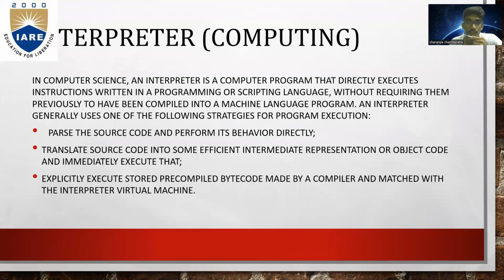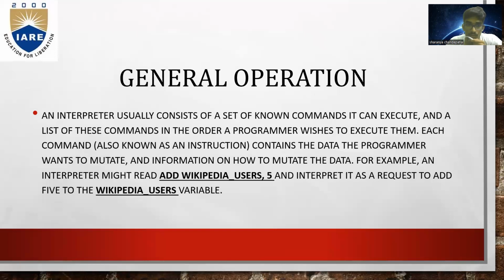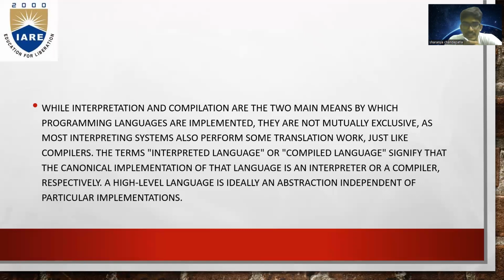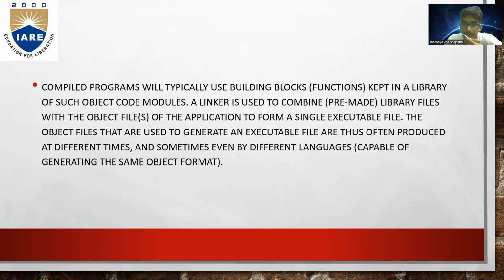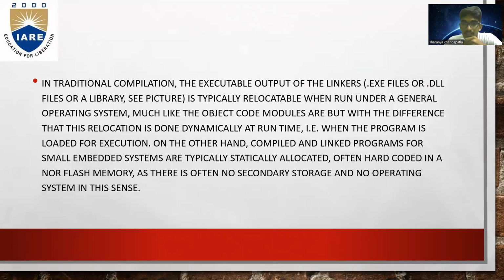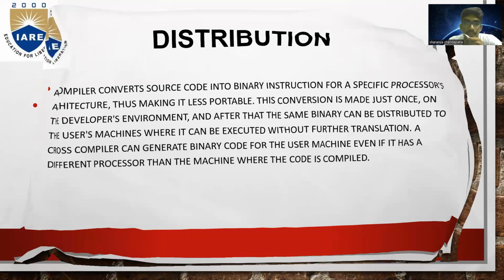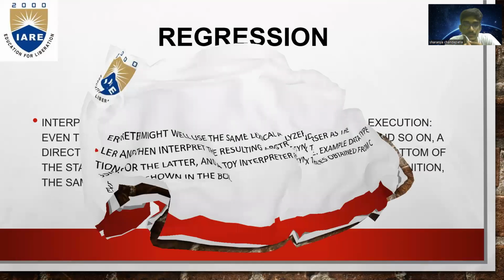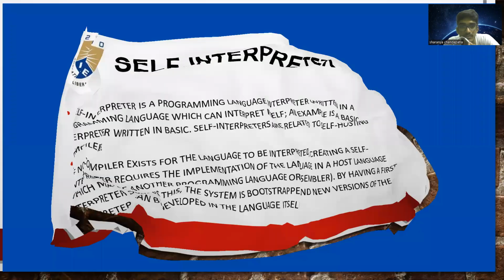concept of interpreter